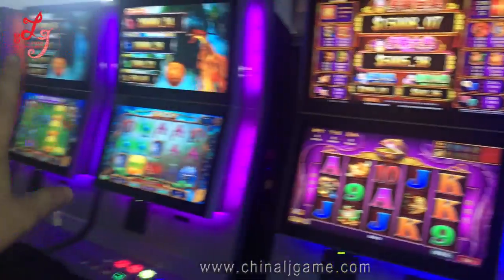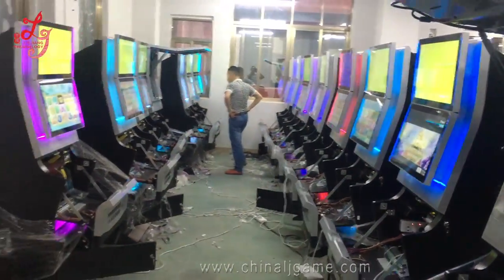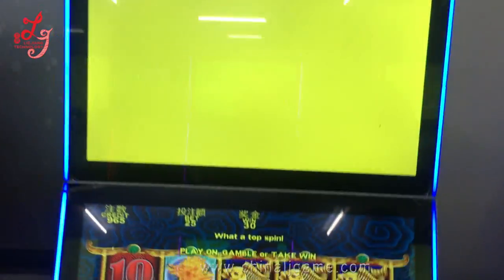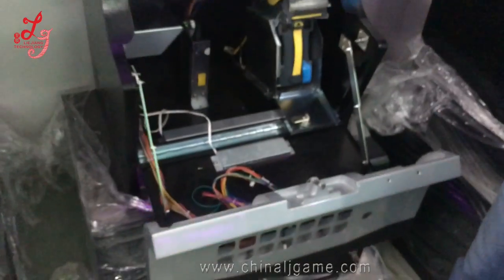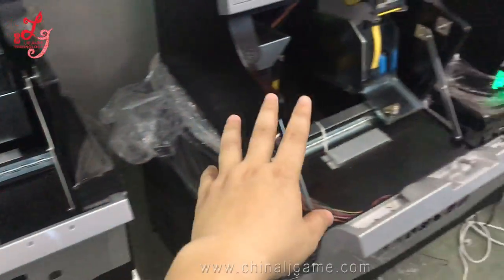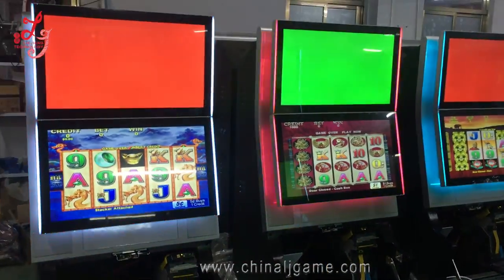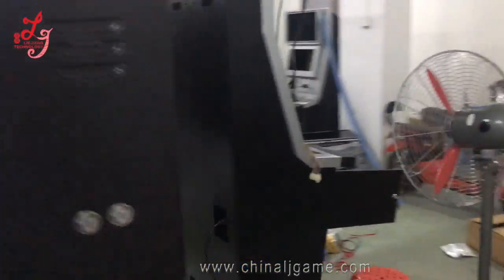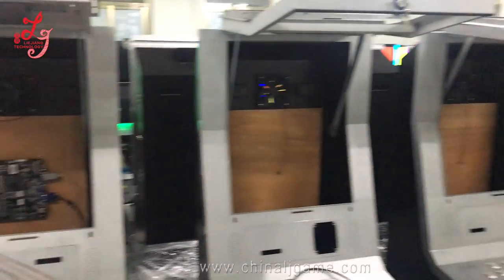50 Lions Fortunes Duofuduocai MK6/7 Video Slot Jackpot Gambling Games Machines For Sale